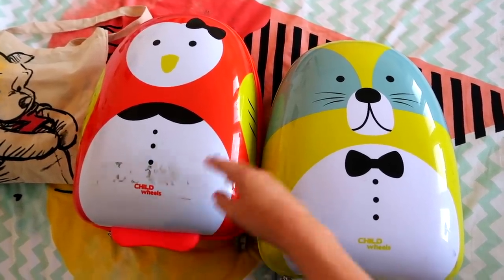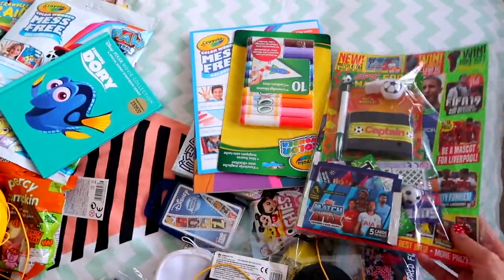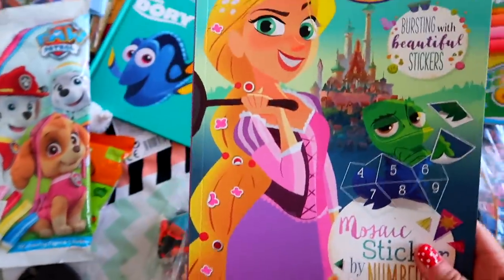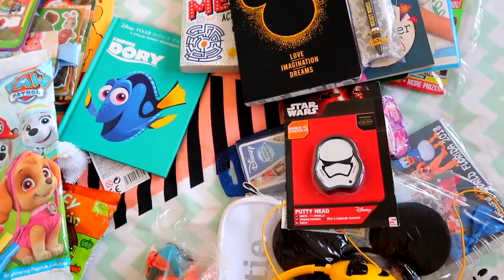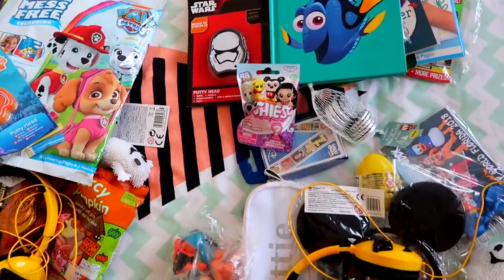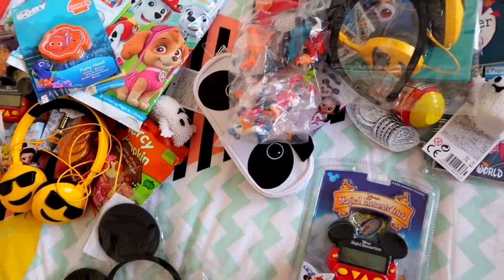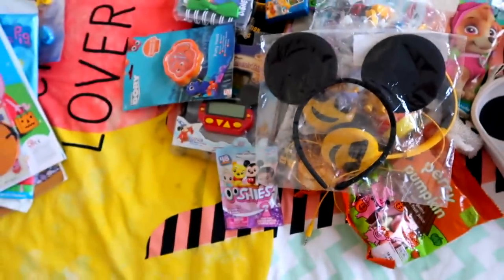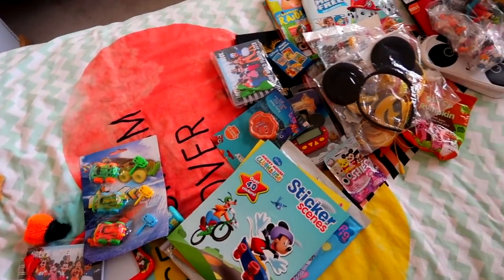WHAT TO PACK ON A FLIGHT WITH KIDS: KIDS CARRY ON LUGGAGE IDEAS - DISNEY EDITION!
Today's video is what I pack in my kids carry on hand luggage when we go on a long haul flight. I have done a couple of these videos before and they always seem quite well received so I thought I would do another one.

It's become a bit of a guilty pleasure of mine finding little bits for their plane bags and storing them up over a few months if I find any offers or any sale bits in the shops. I love seeing their faces when they open them.

They haven’t sponsored this video but I have a great relationship with them from over the years and they have kindly gifted us some tickets to certain attractions while we are over in Orlando.

FIND ME